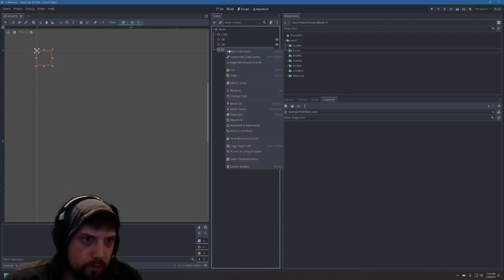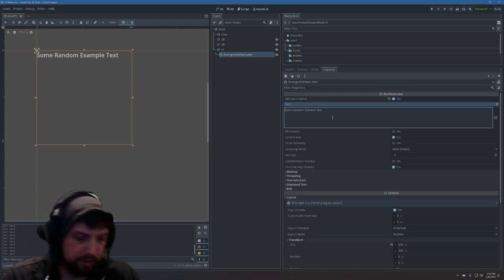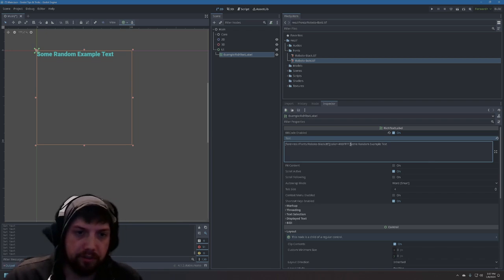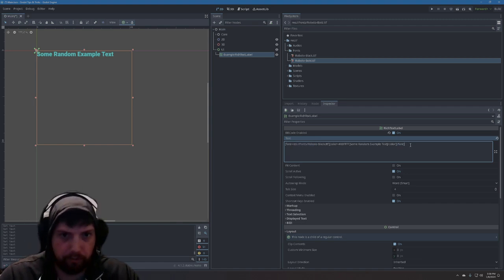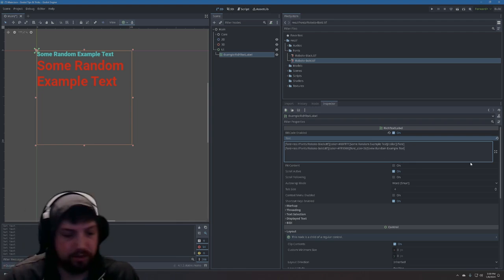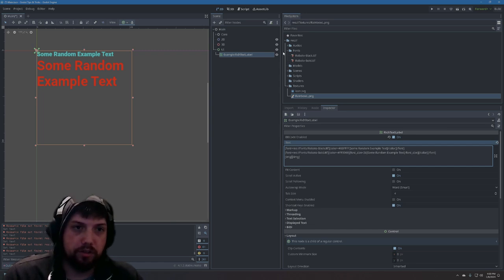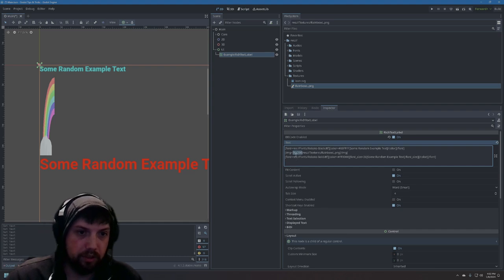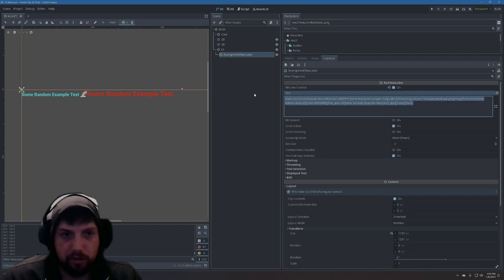Customize your RICH TEXT LABEL | Godot | Tutorial | UI | Design | Font | Size | Color